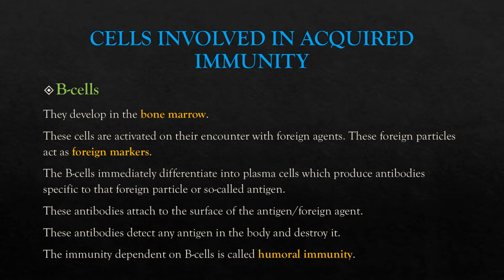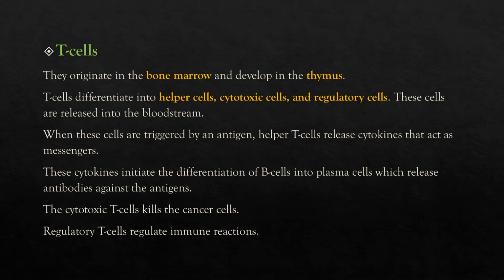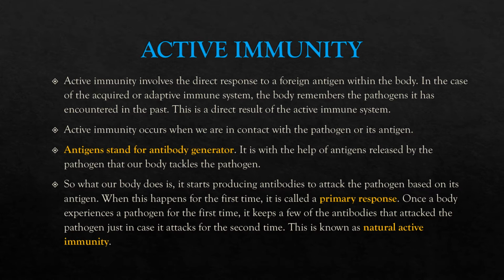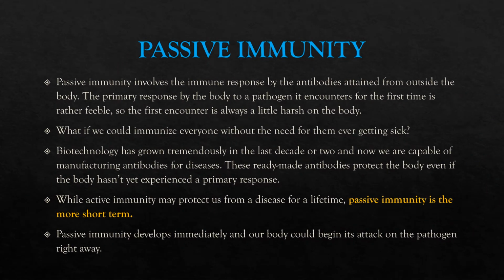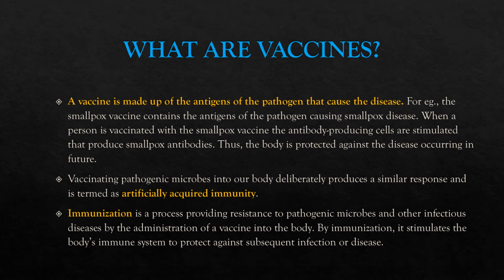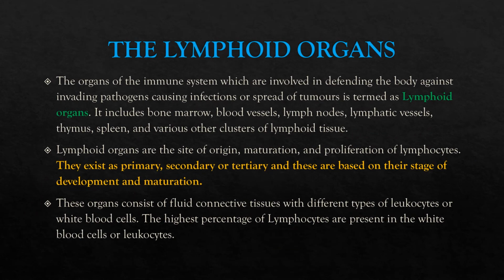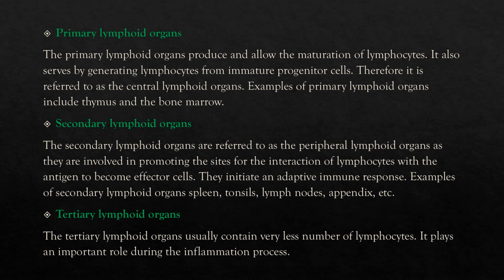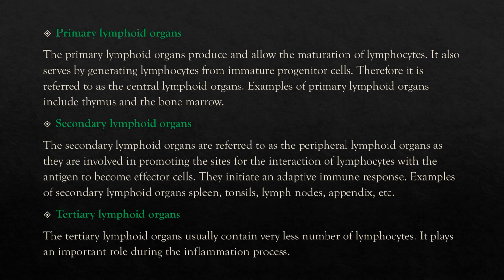IMMUNITY- Part 2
Active and Passive immunity, Vaccines, Lymphoid organs